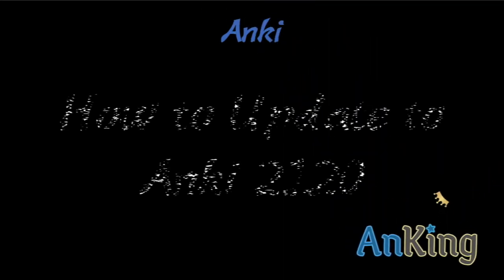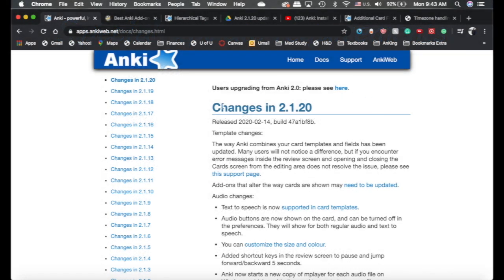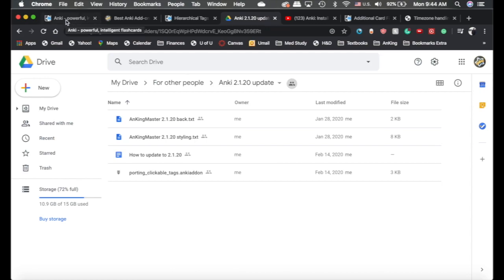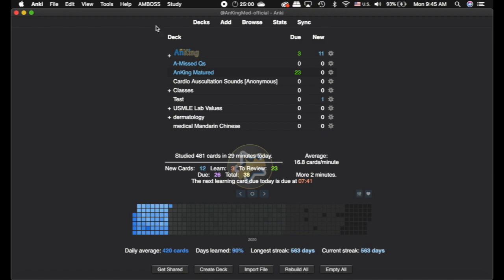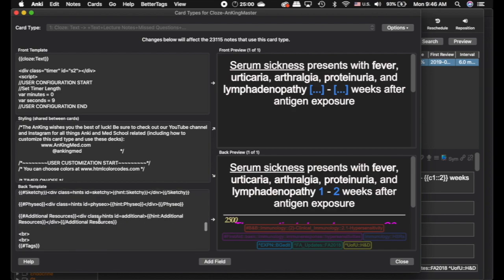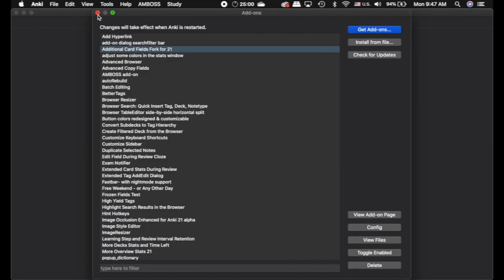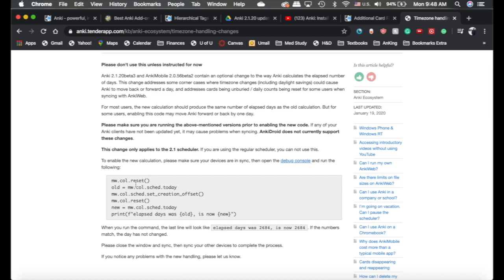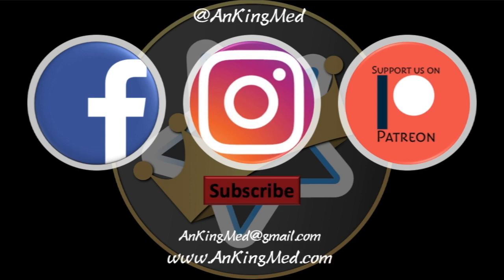How to Update to Anki 2.1.20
This video explains how to update to Anki 2.1.20